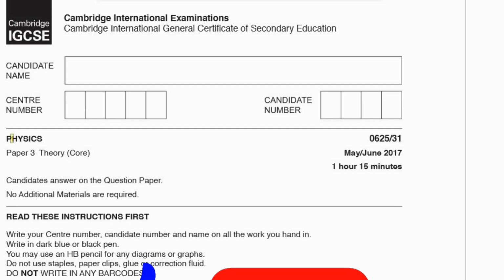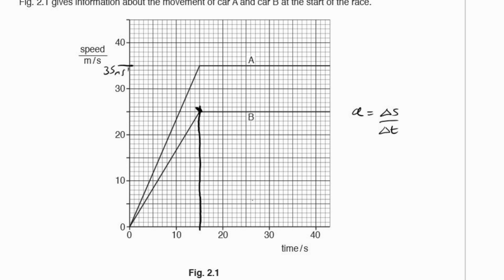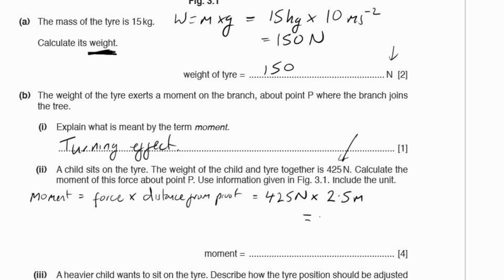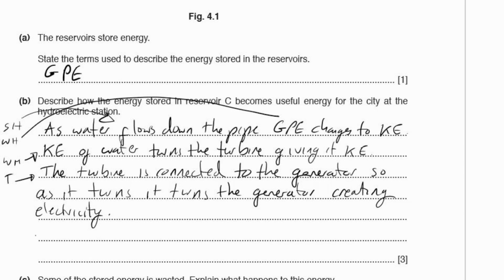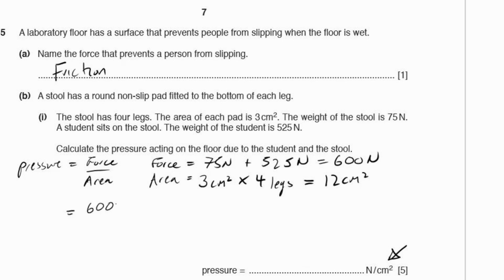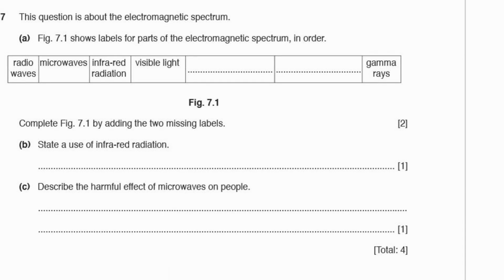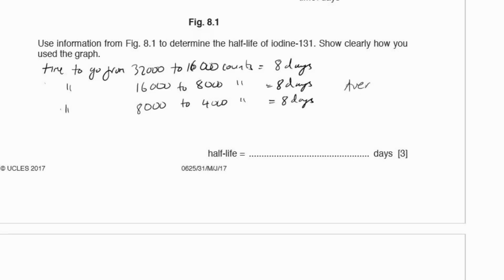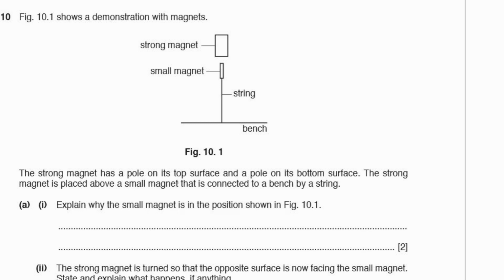Physics Paper 3 - Summer 2017 - IGCSE (CIE 0625) Exam Practice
Paper 3 – Theory (core)

0:00 Start
0:19 Q1
3:17 Q2
6:18 Q3
11:08 Q4
15:26 Q5
18:58 Q6
21:35 Q7
23:17 Q8
27:37 Q9
30:09 Q10
34:40 Q11
36:22 Q12

Attributions:
"OK, let's get going" - Men in Black, 1997
Facepalm - Naked Gun 33 1/3, 1994